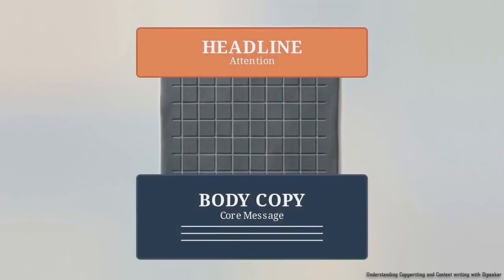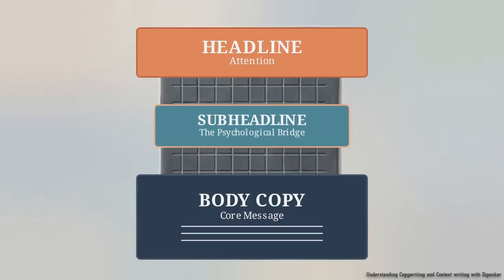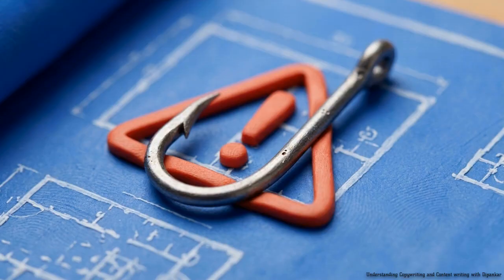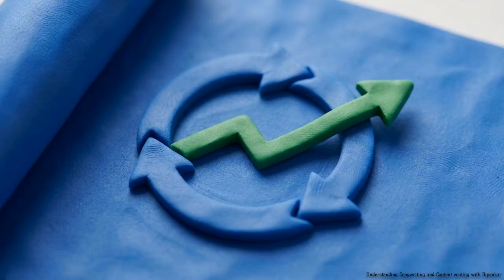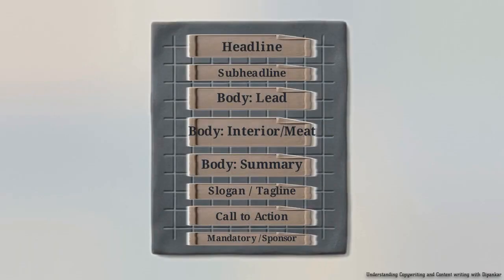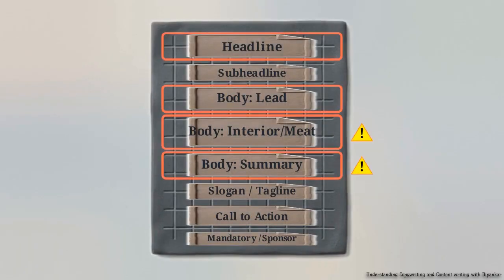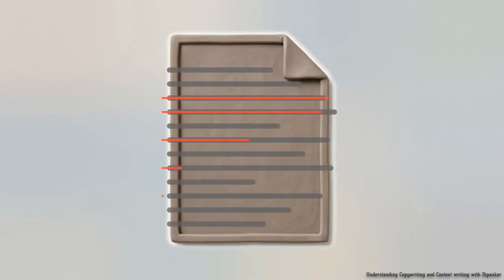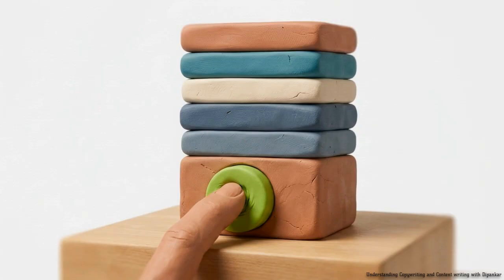Art of Advertising Copywriting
This content examines the strategic architecture of persuasive copywriting, distinguishing it from general writing through its focus on measurable consumer action. The author outlines the AIDA framework, which guides potential customers through the psychological transitions of attention, interest, desire, and action. Successful advertisements are shown to be built upon a systematic structure comprising catchy headlines, supportive subheadings, and benefit-driven body copy. To ensure maximum impact, writers are encouraged to apply the "4 U's" methodology, focusing on urgency, uniqueness, usefulness, and ultra-specificity. The source further details how to modulate tone and pacing to suit specific audience demographics and market awareness levels. Ultimately, the material provides a comprehensive execution framework for drafting and refining professional marketing communication.